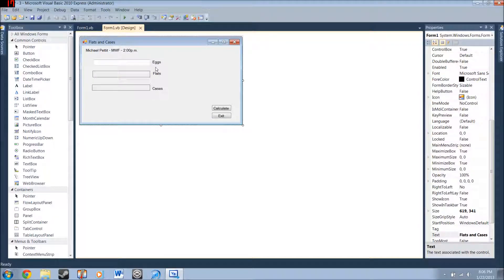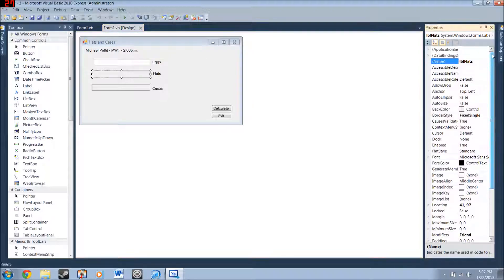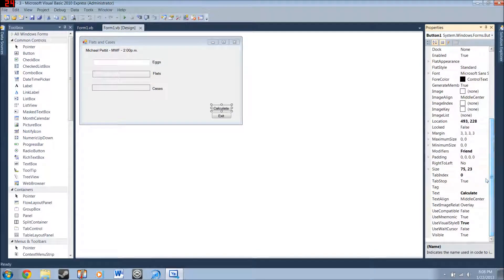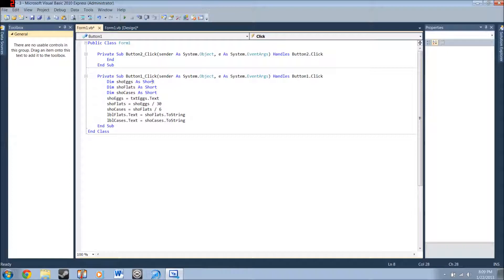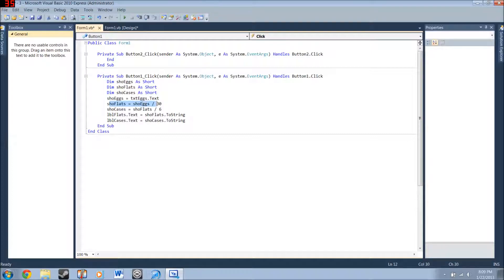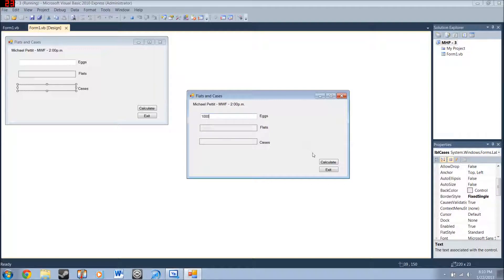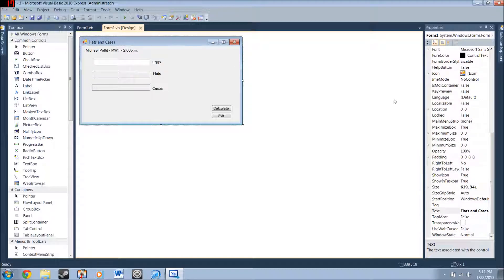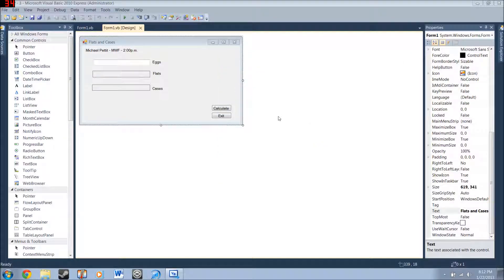Project 3 - Michael Pettit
If you just want to check your code skip to 1:54